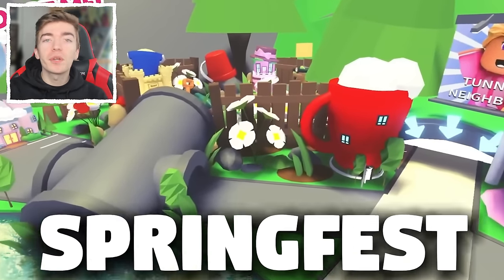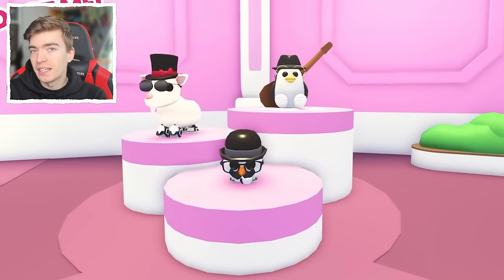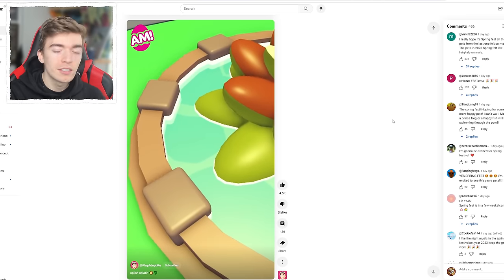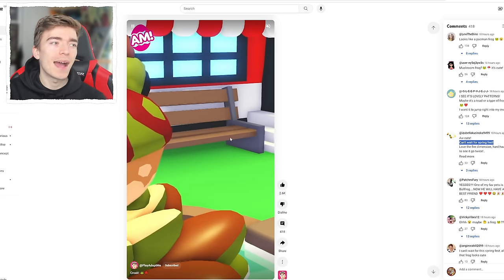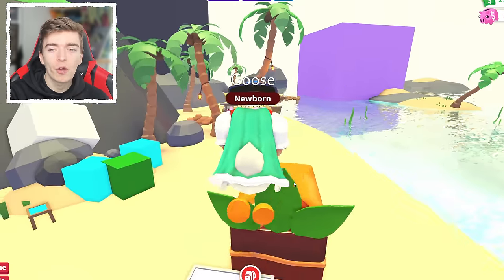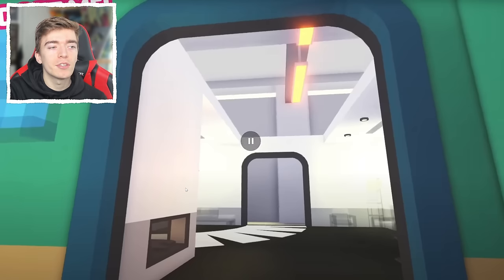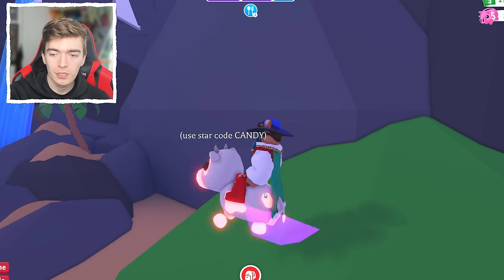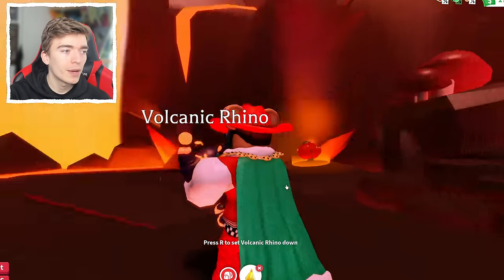Adopt Me Spring Fest Update 2024! Roblox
Adopt Me Spring Fest new pets in roblox adopt me pets update, cookie cutter adopt me pets youtuber reveals the new adopt me pets coming into the adopt me pets update. adopt me spring fest mini games and information about the new pet coming soon